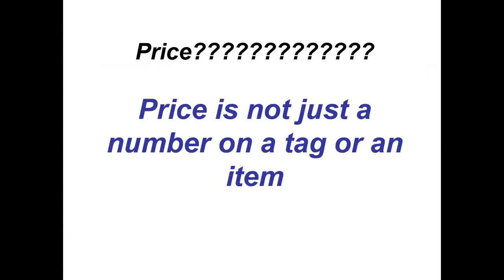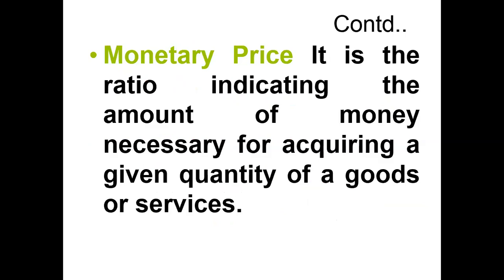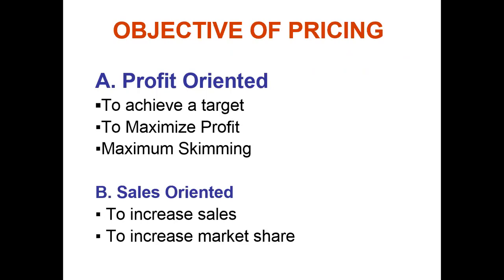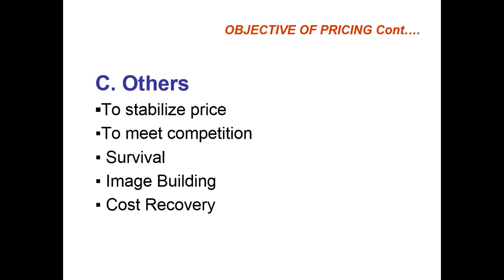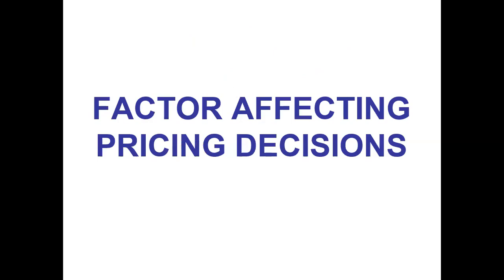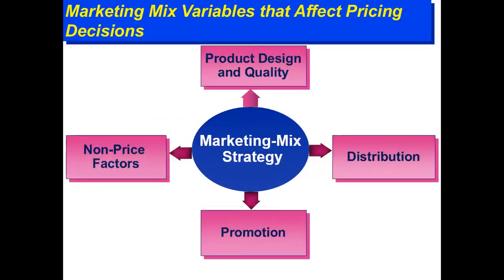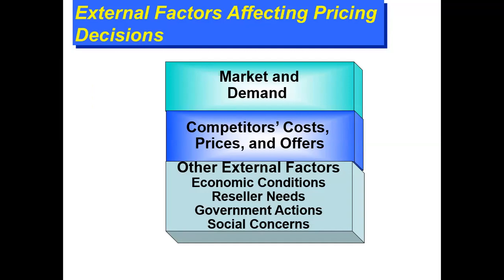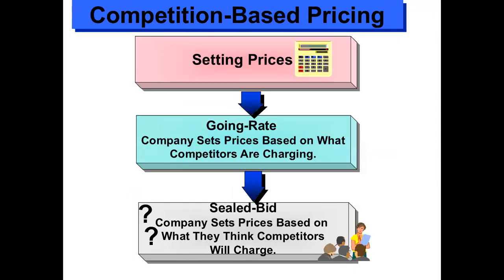Pricing By Dr Gopal Singh Latwal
Lecture on Pricing By Dr. Gopal Singh Latwal
Associate Professor-IITM, New Delhi